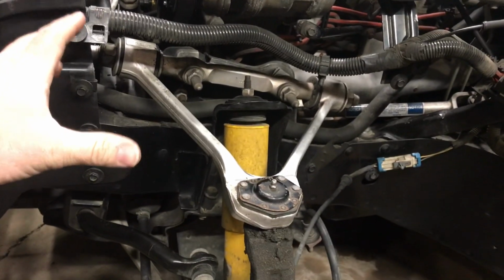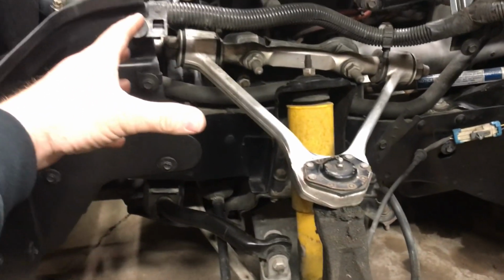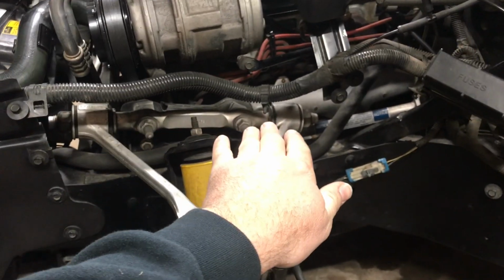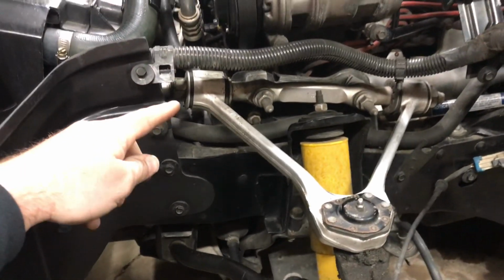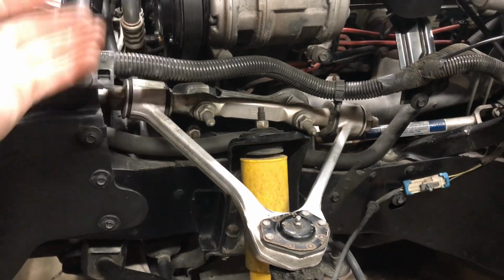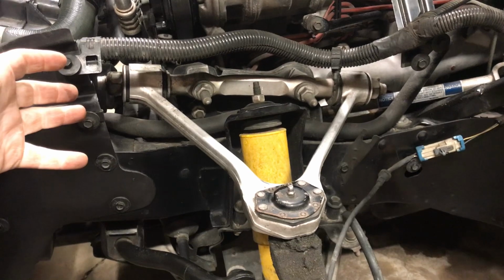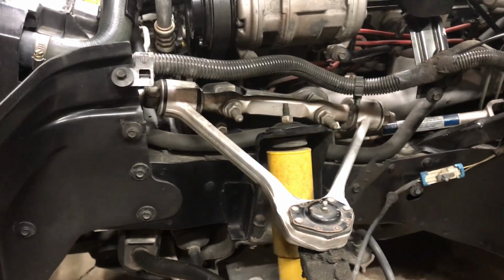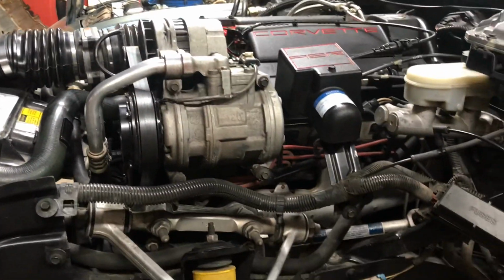C4 Upper control arm bushings are scary… to some.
After watching a few how to videos, I determined that there are none that really offer much advice. I suppose I will make a video showing how I will be getting this job done. Until then, how have you dealt with this project?